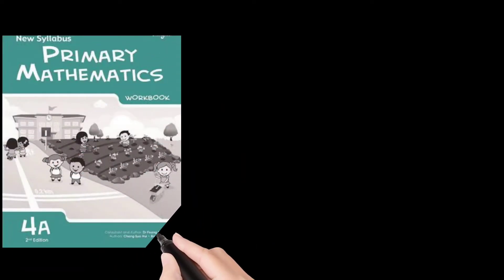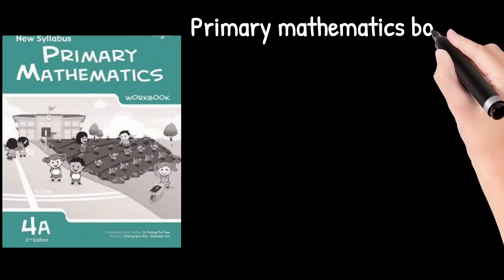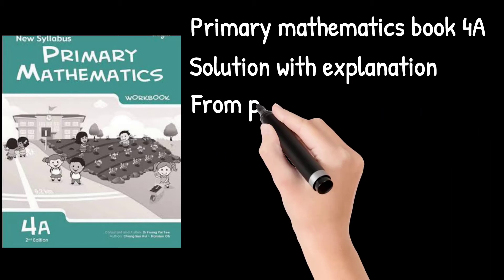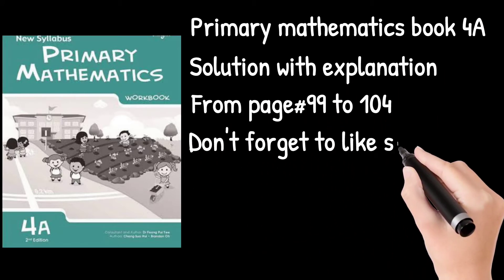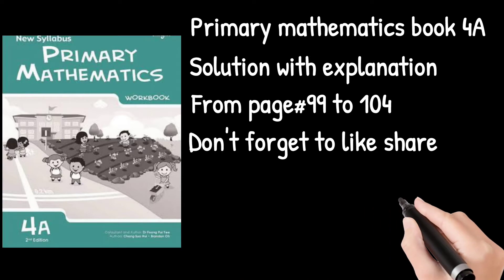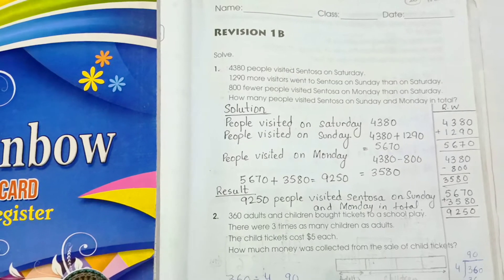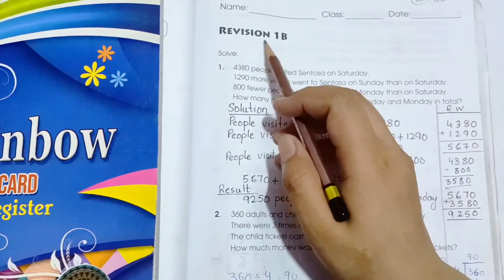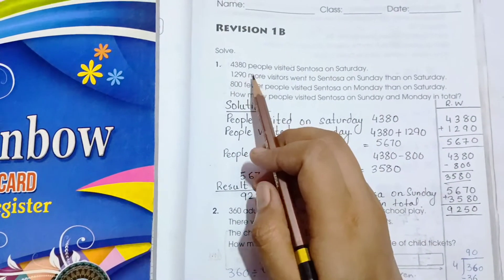Primary mathematics book 4A Chapter 3 from page # 99 to 104